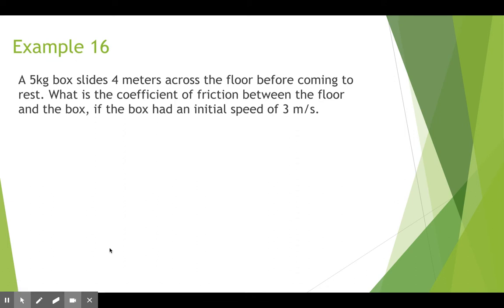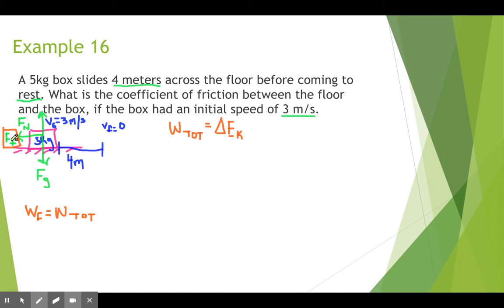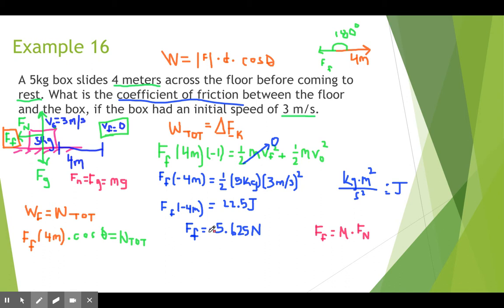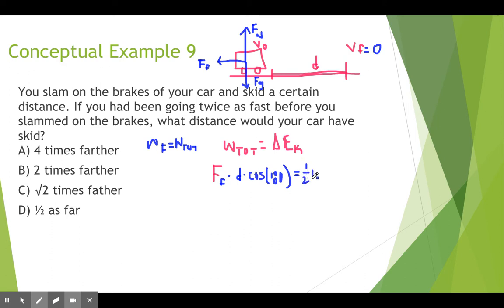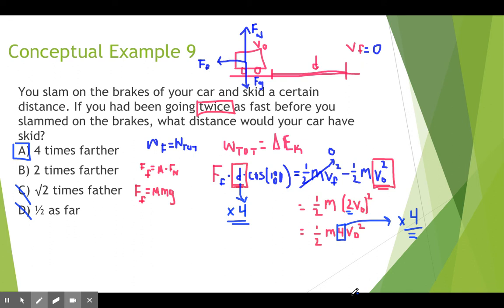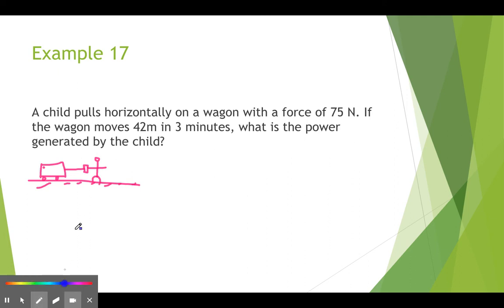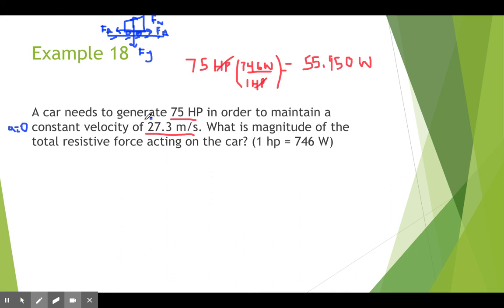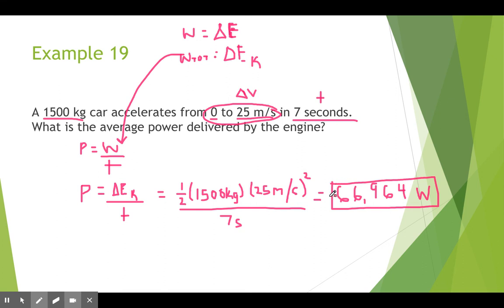Work and Power